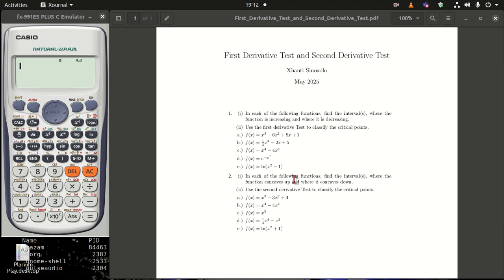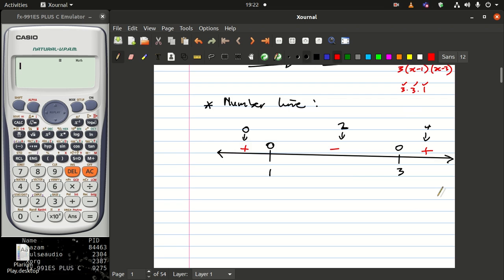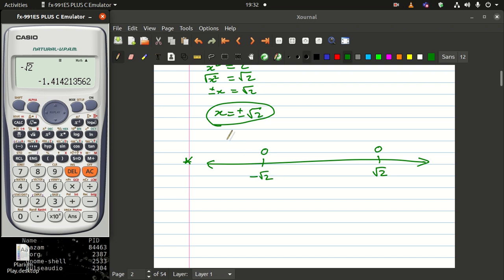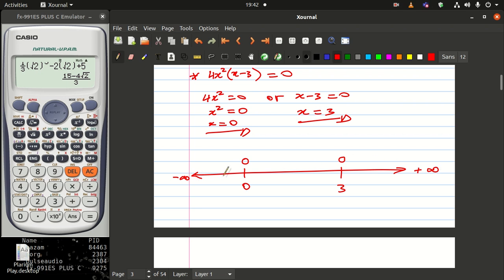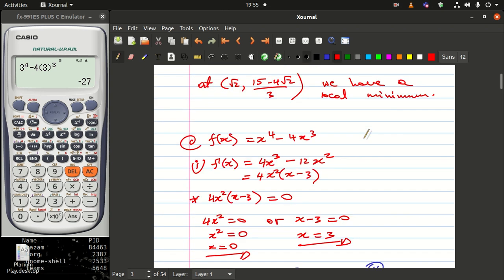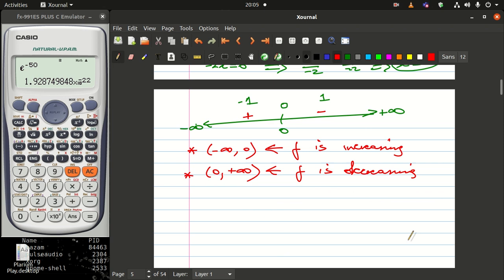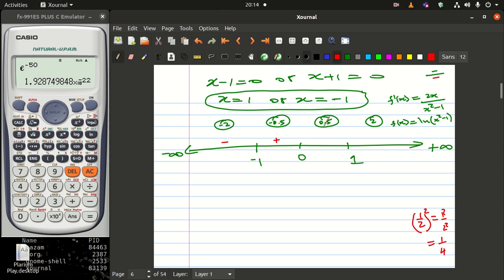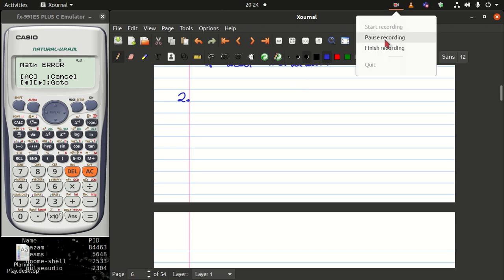MAT 1S1 Lecture 44 First derivative Test